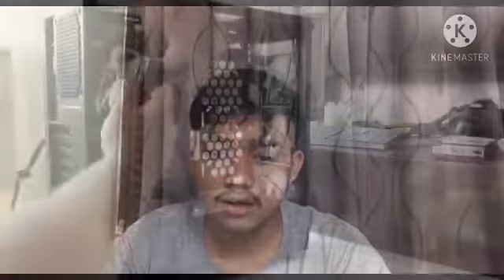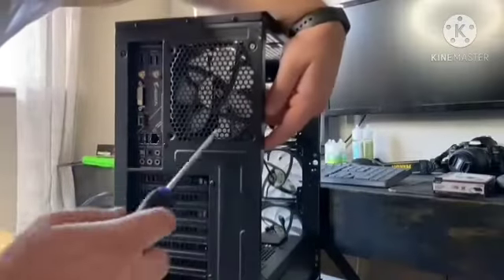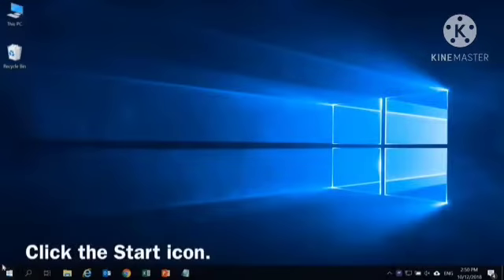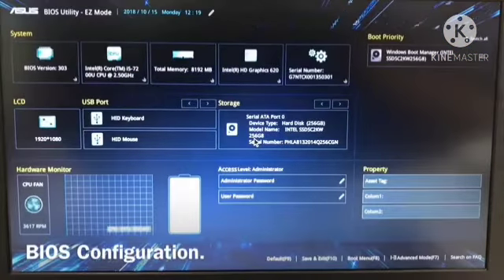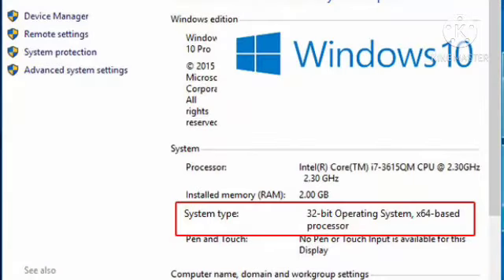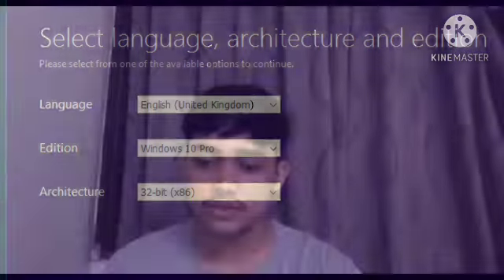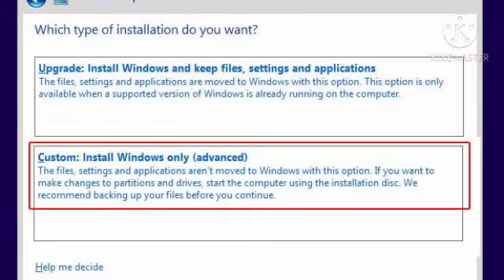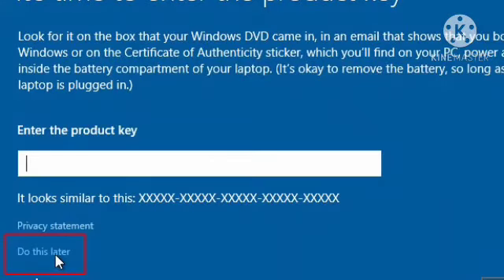MTN3013 - HOW TO INSTALL A COMPUTER HARDWARE AND WINDOWS 10